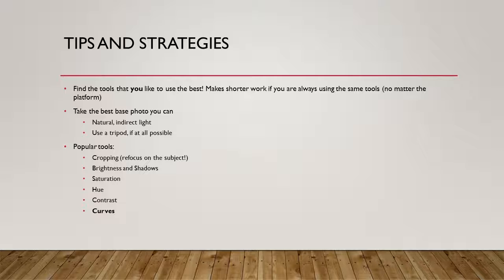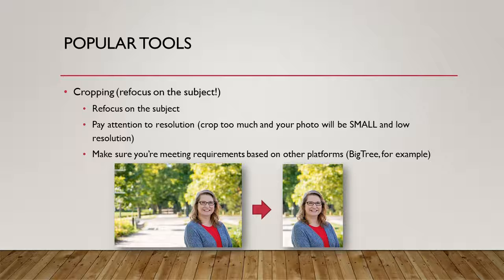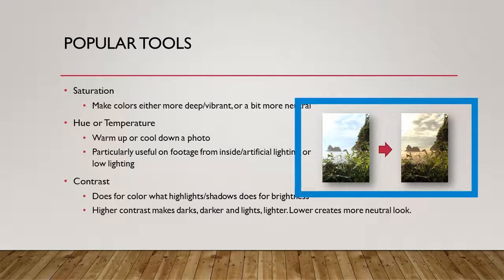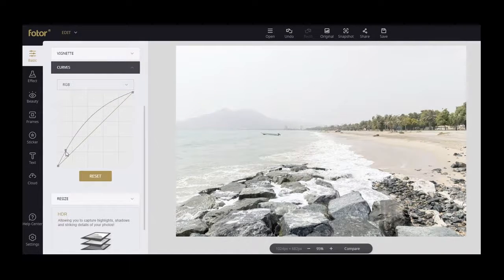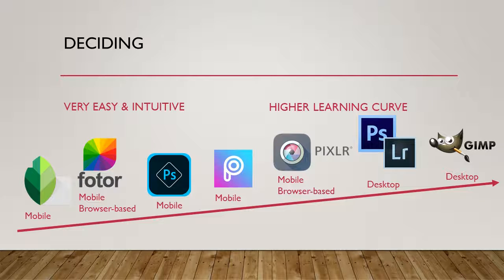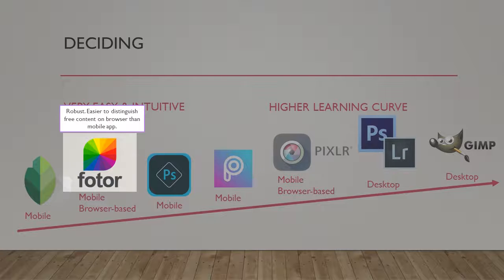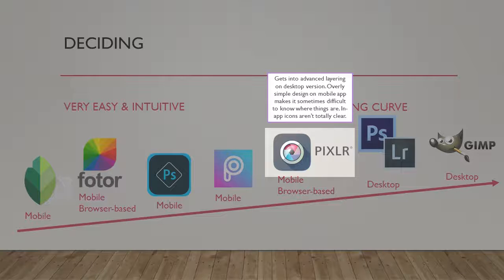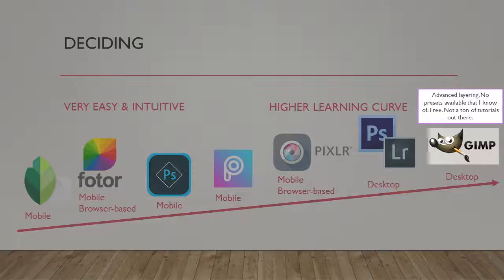Easy Photo Editing Apps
This video takes you through some tips and tricks for photo editing that doesn't require a huge learning curve.